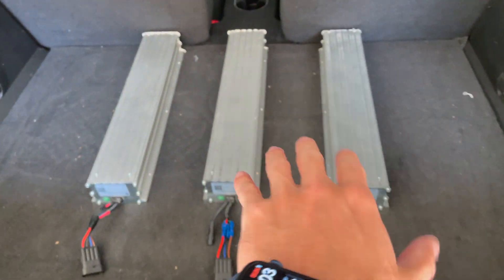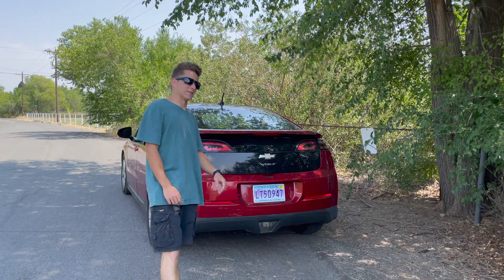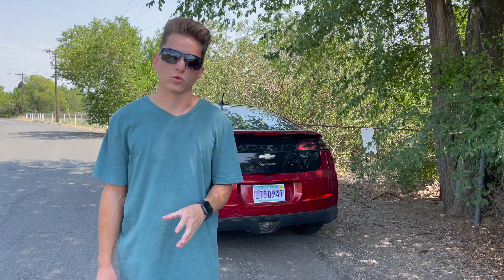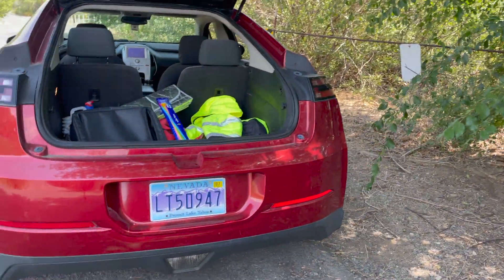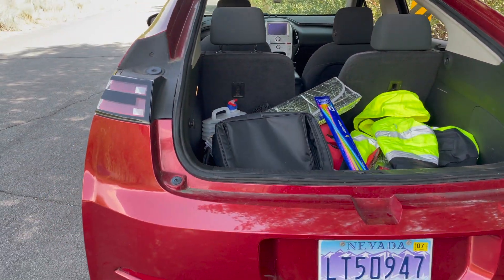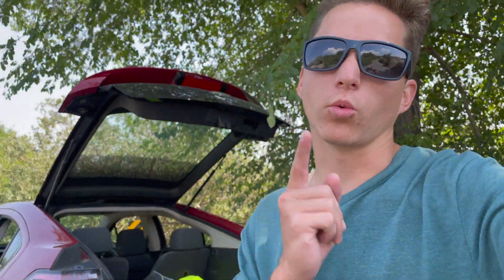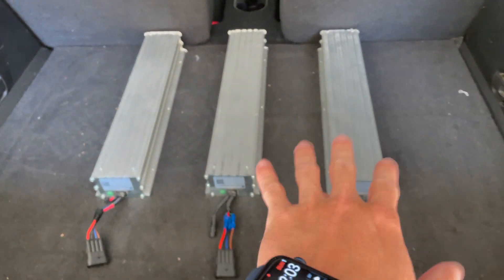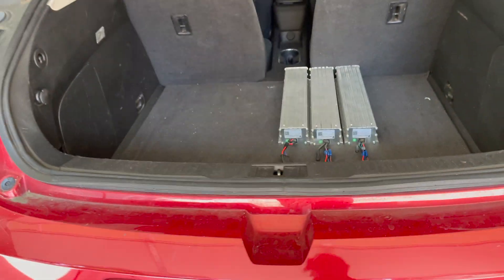EV Range Extending Solution?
In this video I go over how you can technically extend the range of your EV by using lithium battery packs. Its not the best solution but an idea.